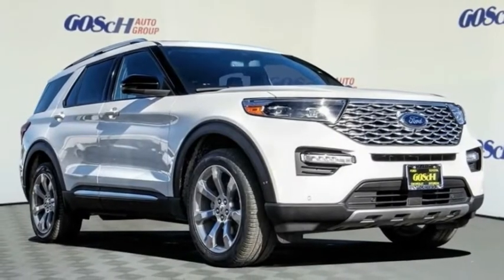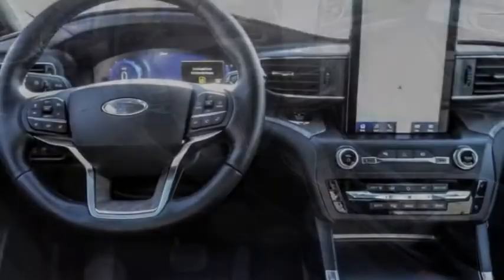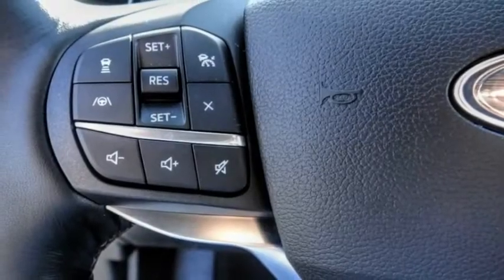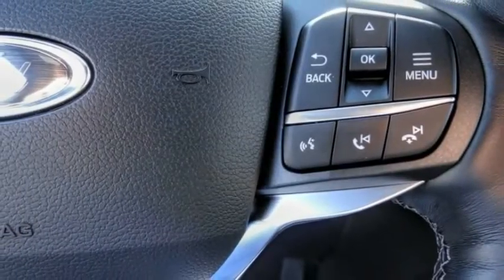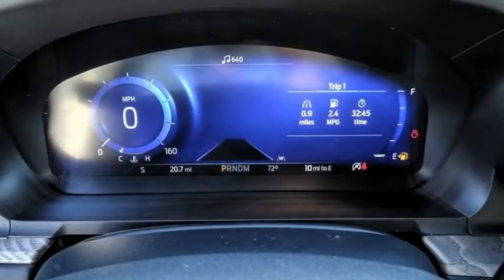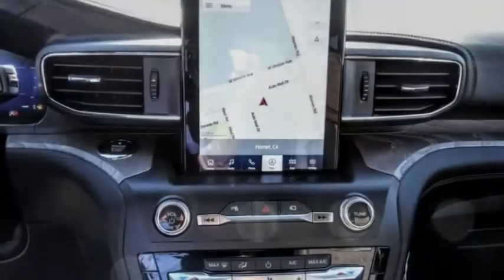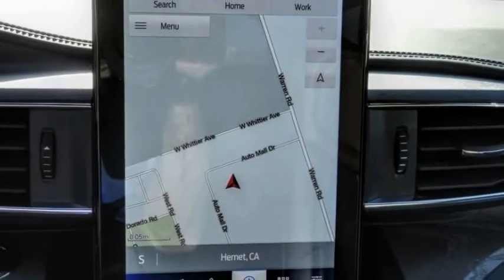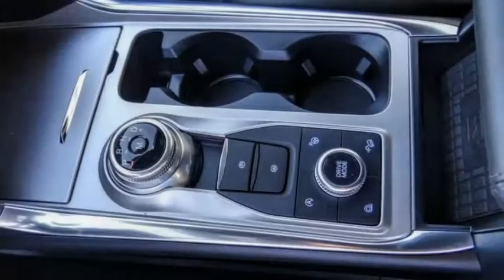2020 Ford Explorer HEMET BEAUMONT MENIFEE PERRIS LAKE ELSINORE MURRIETA F20224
2020 Ford Explorer PLATINUM 4WD

GOSCH FORD HEMET PROUDLY SERVING HEMET, BEAUMONT, MENIFEE, PERRIS, LAKE ELSINORE, MURRIETA, AND SURROUNDING SOUTHERN CALIFORNIA LOCATIONS. THIS WHITE 2020 Ford EXPLORER IS EQUIPPED WITH A V6, AUTOMATIC TRANSMISSION, AND RECEIVES AN ESTIMATED 18 City/24 Hwy MPG. GOSCH FORD HEMET 150 CARRIAGE CIRCLE HEMET CA 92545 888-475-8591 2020 Ford EXPLORER PLATINUM 4WD Stock #: 8-F20224 | VIN: 1FM5K8HC3LGB16443 | 2020 Ford Explorer Platinum 4WD POWER PASSENGER SEAT HEATED STEERING WHEEL Gosch Ford Hemet